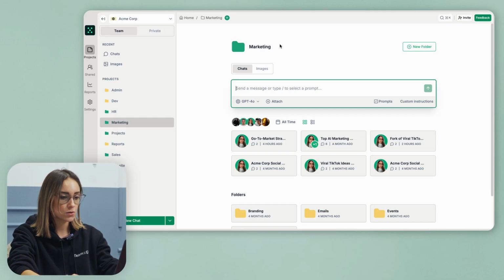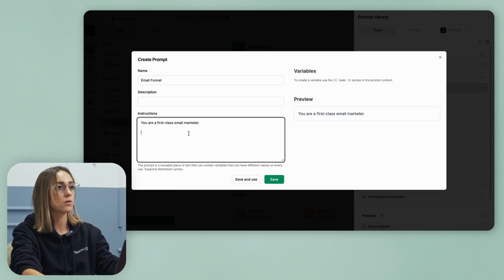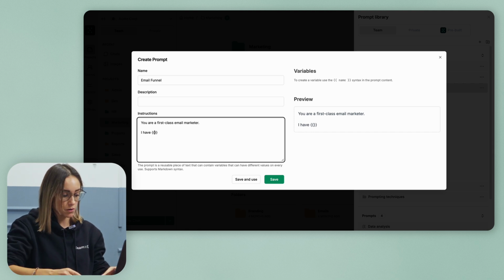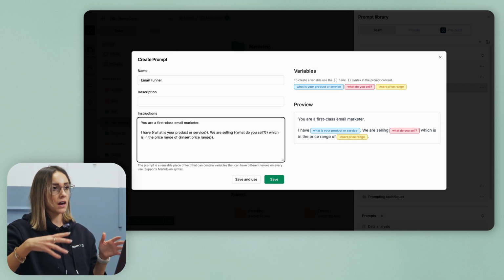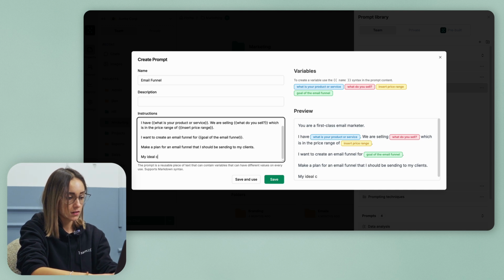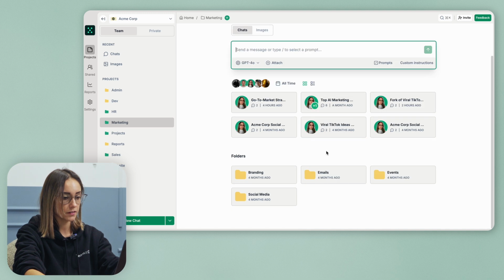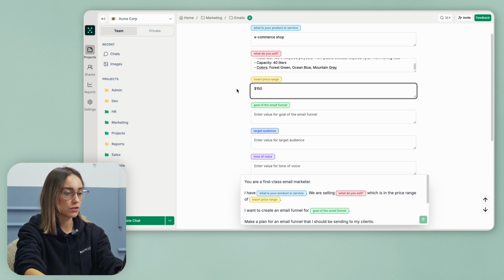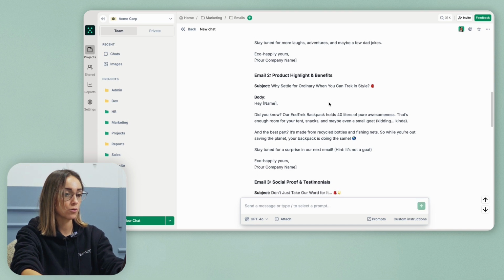Build an email funnel in 8 minutes | AI Tutorials #3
Learn how to create high-converting email funnels instantly using AI! 🌟 In this tutorial, Meggie, Team-GPT’s Product Marketer, breaks down:

✅ How to craft reusable AI prompts with personas & variables for ANY product.
✅ Building a funnel for a fictional eco-friendly backpack (100% recycled materials, $150 price range).
✅ Generating funny, short emails tailored to outdoor enthusiasts.

🔥 Perfect for: Marketers, e-commerce owners, and entrepreneurs who want to automate email campaigns without sacrificing creativity.